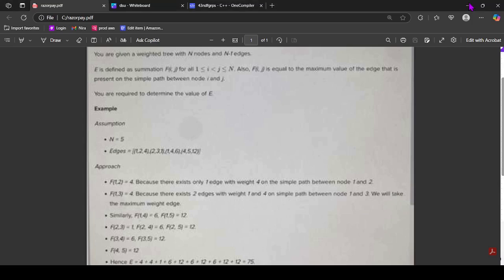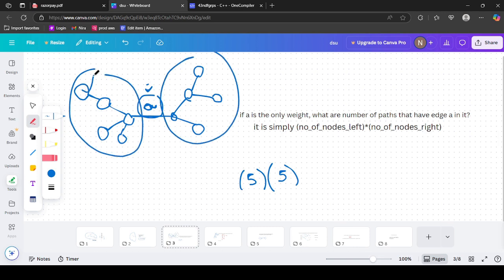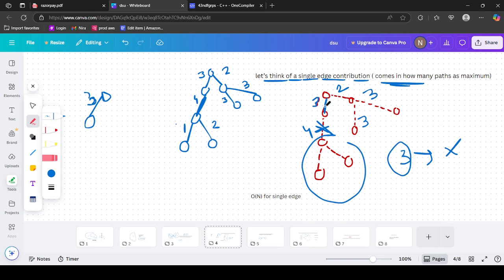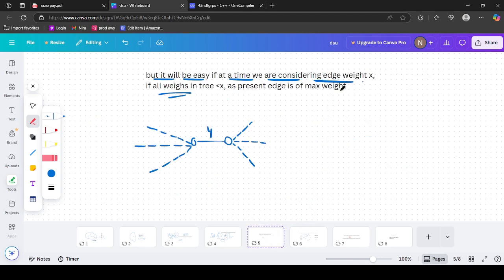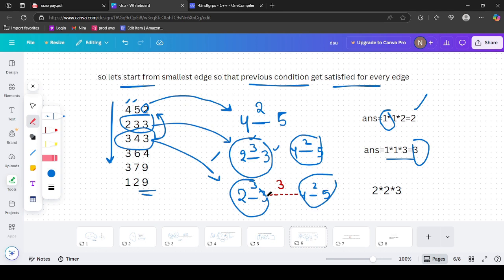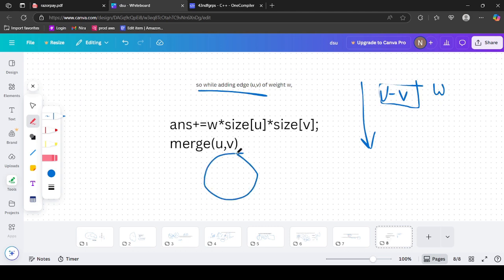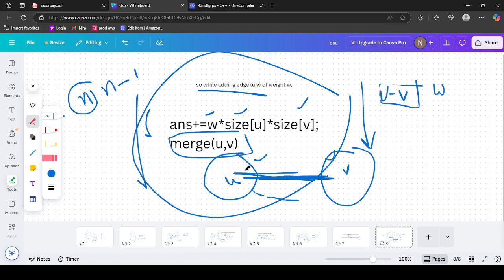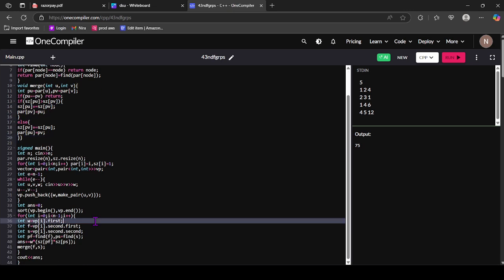Disjoint Set Union | Razorpay OA Question Solution | Why DSU | Beginner friendly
Below is the link of solution discussed in the video.